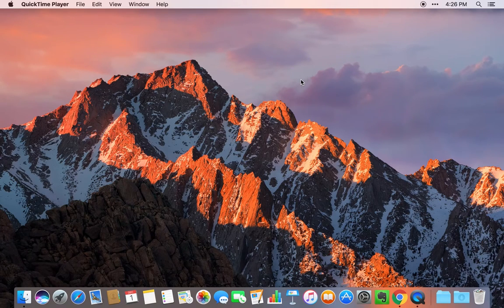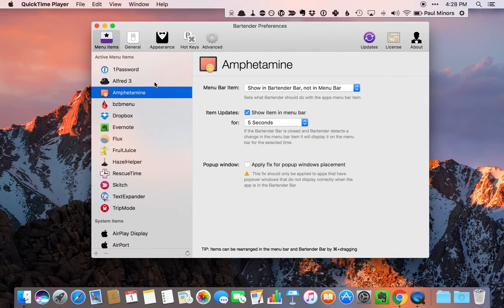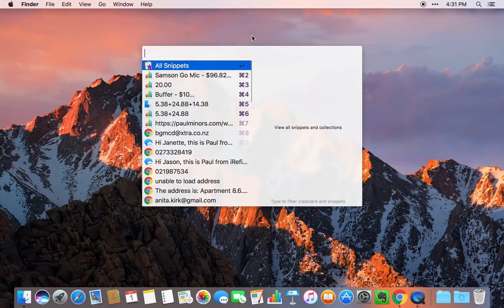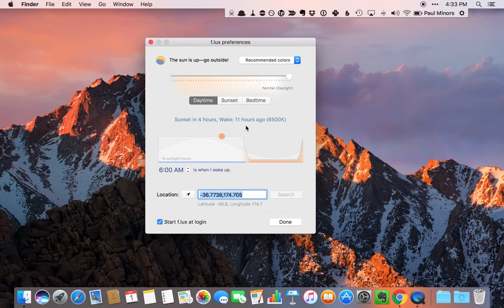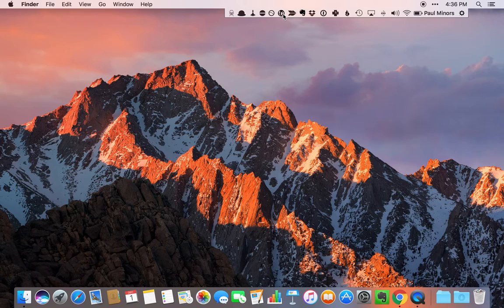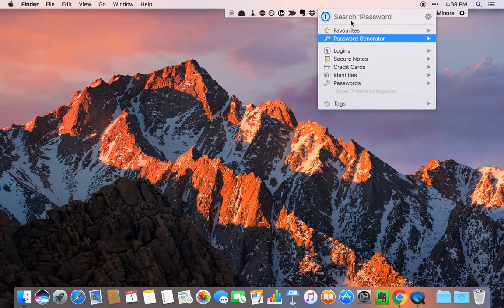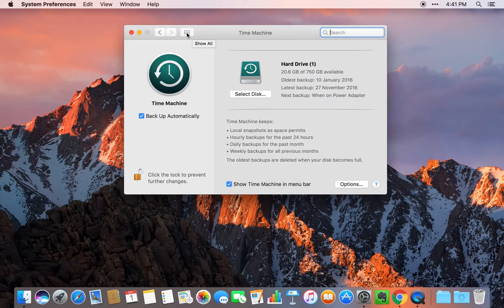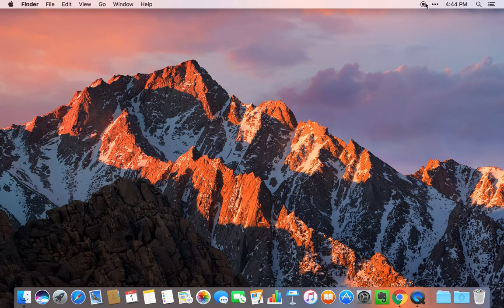What's on the menu? 14 Top menu bar apps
What's on the menu? 14 Top menu bar apps I love geeking out when it comes to Mac apps and optimising how I use my computer. Earlier this year I started listening to the Mac Power Users podcast and this has only fuelled my obsession further. Today I wanted to share some of the menu bar apps that I'm using to be more productive and get more out of my Mac.